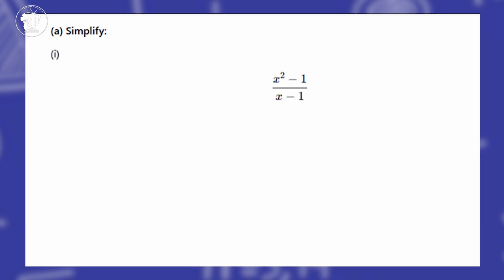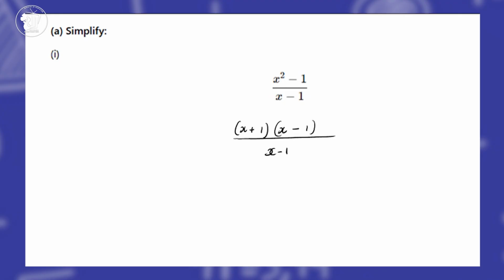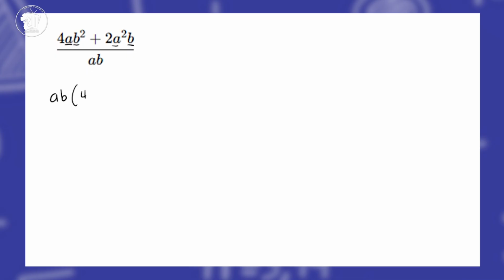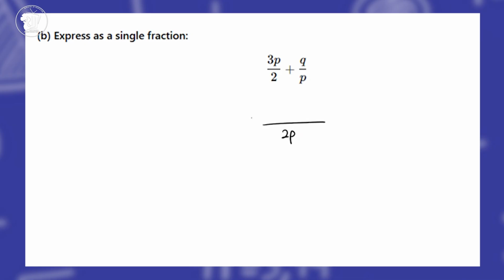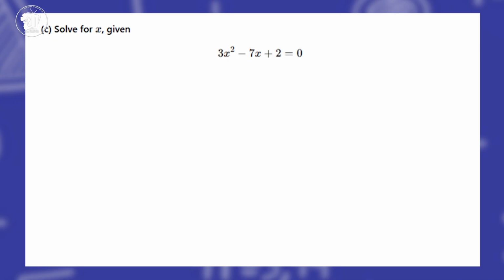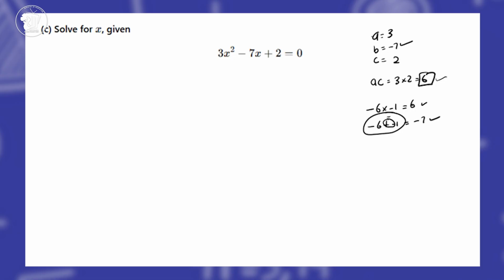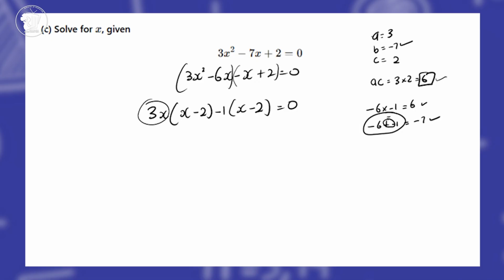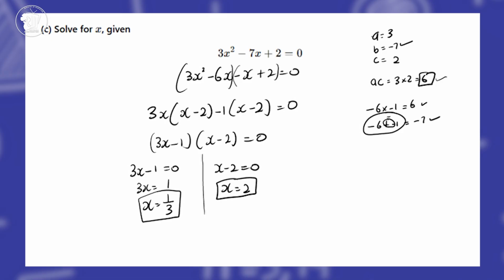Math Intervention Program - Algebra Past Paper Part 6